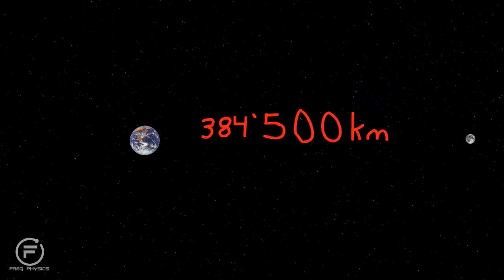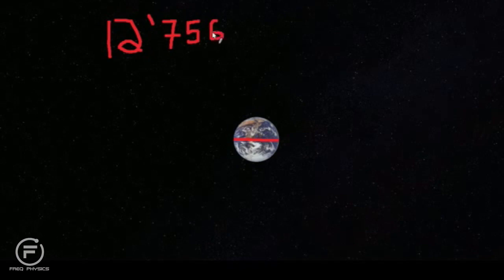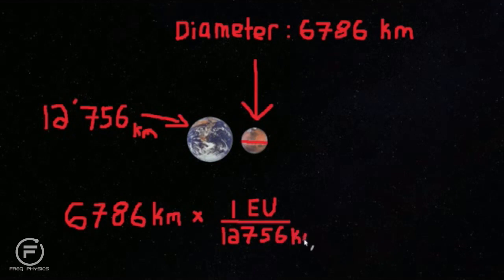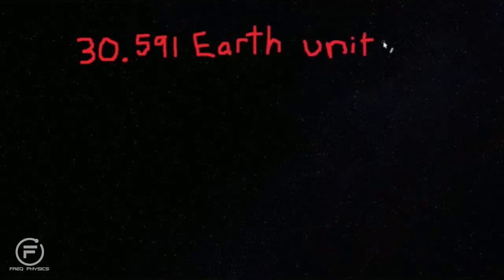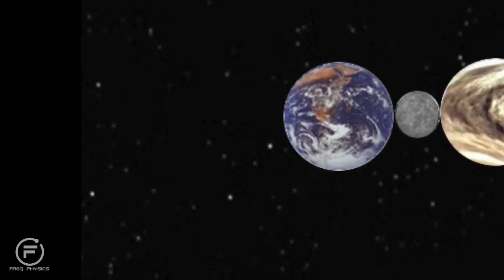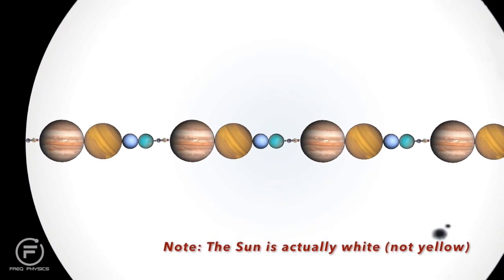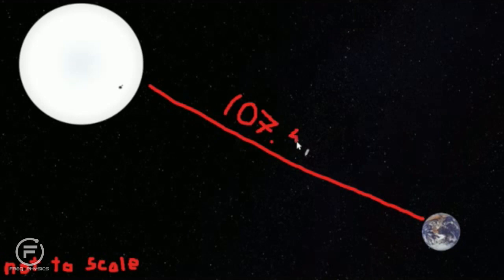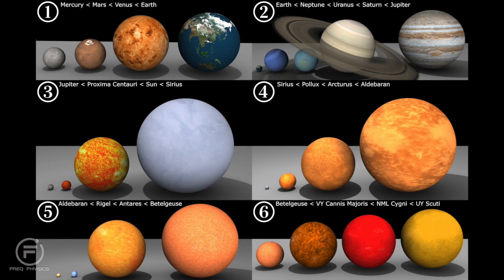From the Earth to the moon